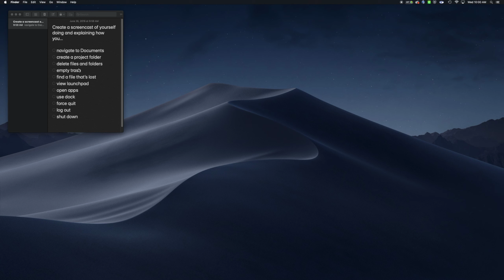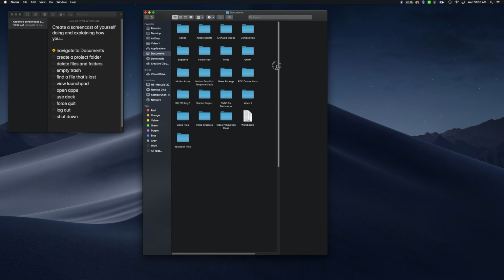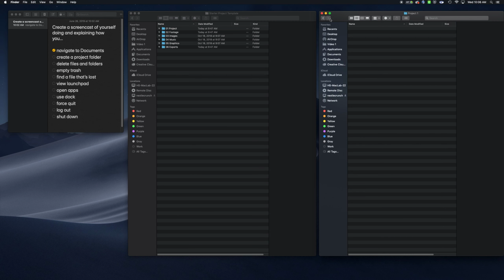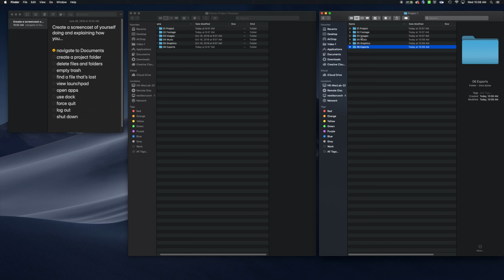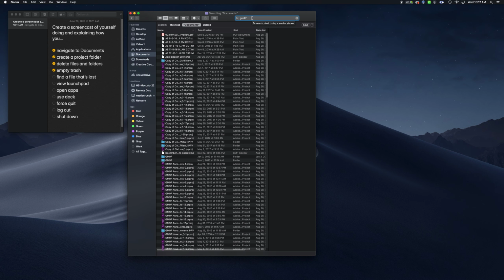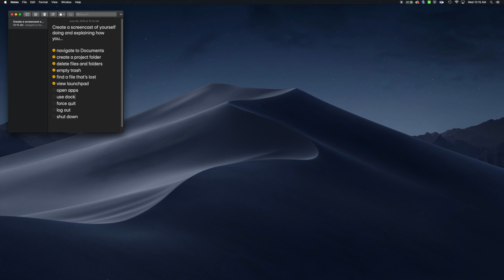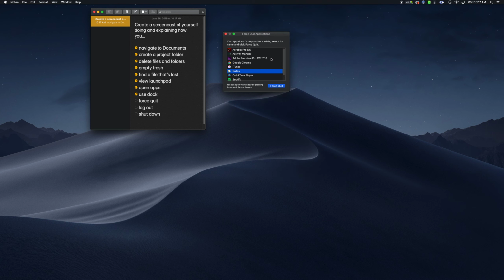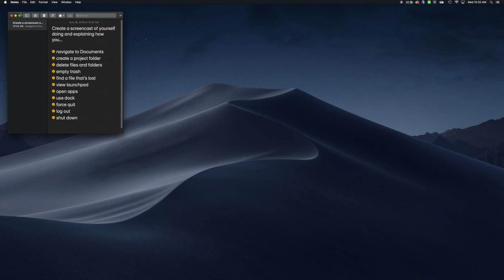How to Use a Mac, 2019